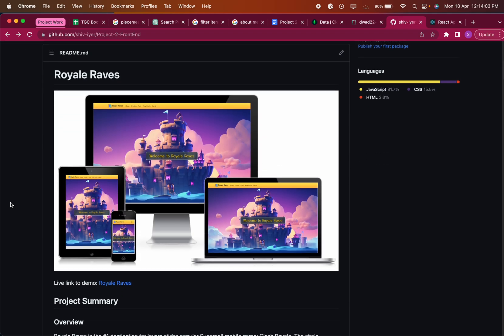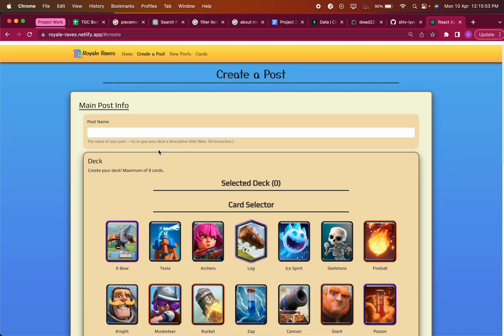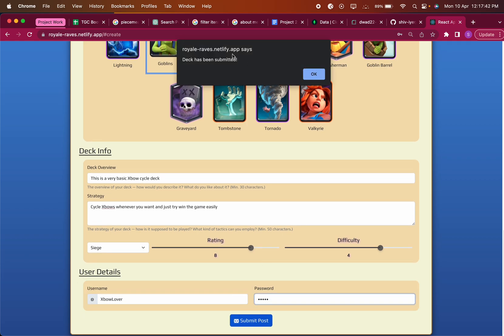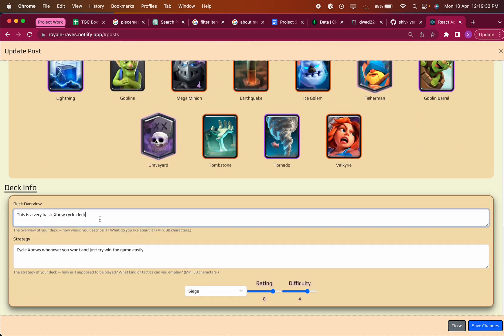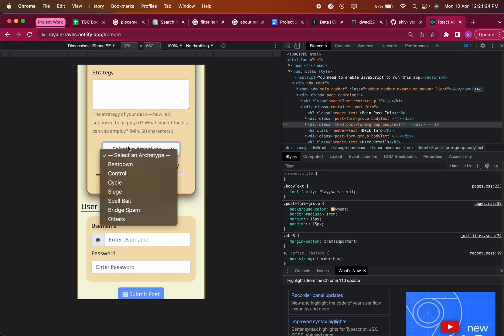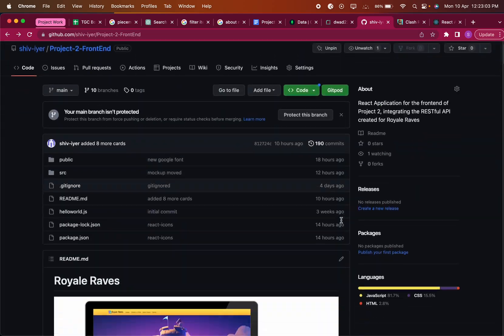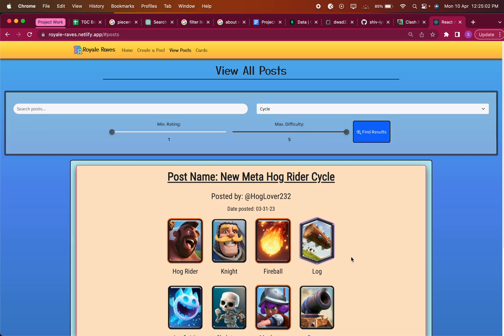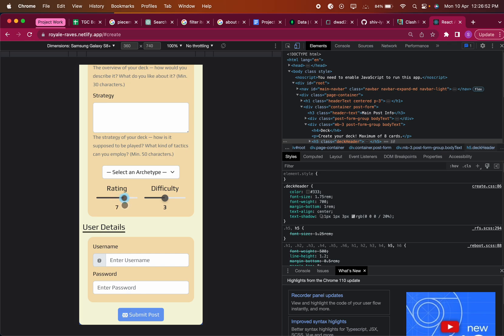My Clash Royale Website Presentation — Royale Raves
In this video, I give a presentation on my Clash Royale website, Royale Raves! This was done as part of my Software Development bootcamp, as the second major project. I completed this project in just around 3 weeks total.

Interactive website that features a forum and custom deck builder for Clash Royale, enabling users to create posts about different decks. Fully-fledged CRUD functionality for creation, reading, updating and deletion of posts in the database, with the FrontEnd website being linked to the BackEnd Express server, enabling communication with the MongoDB database.

Technologies used: React JS, React-Bootstrap, JavaScript, Axios, Express, MongoDB